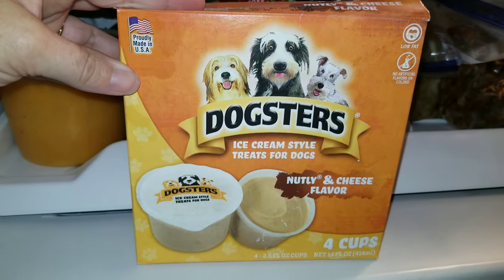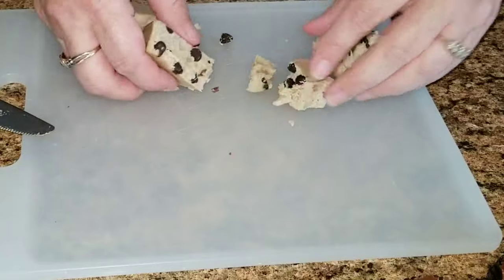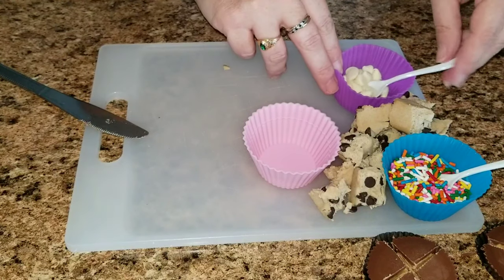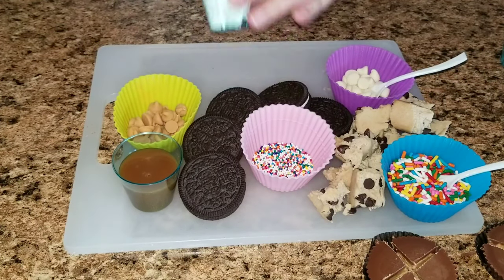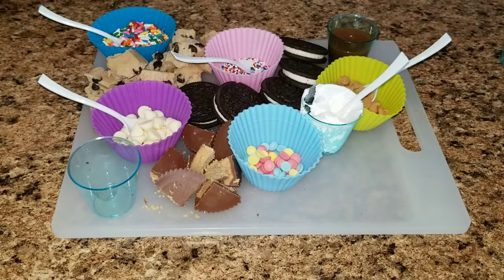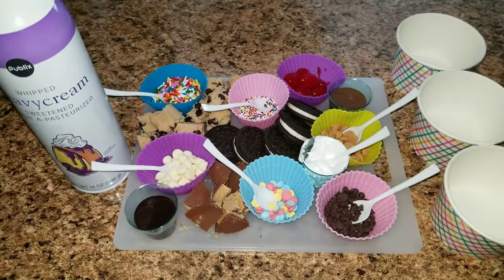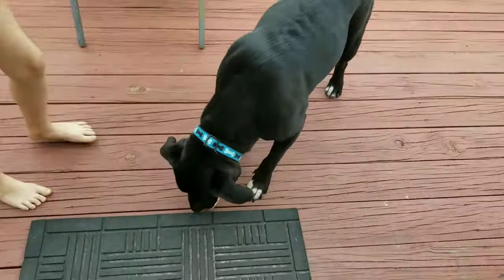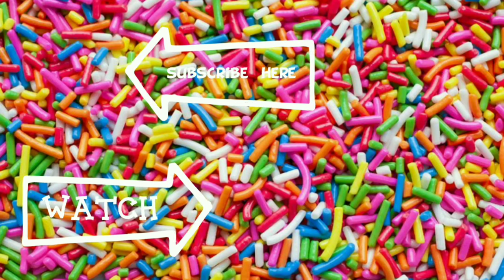CHARCUTERIE ICE CREAM BOARD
I scream
 you scream
we all scream
for ice cream!!

Cutelittlecupcakes MOM
P.O.Box 996